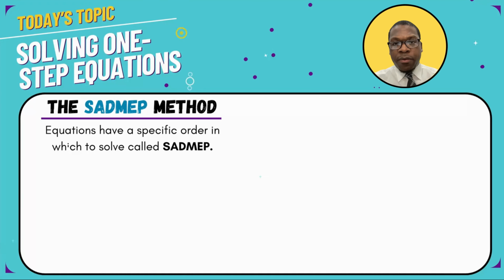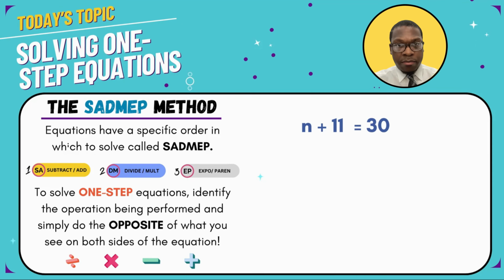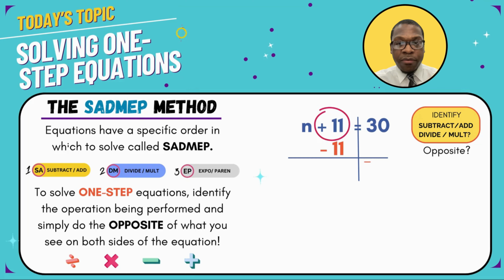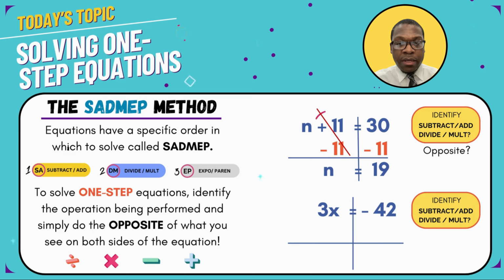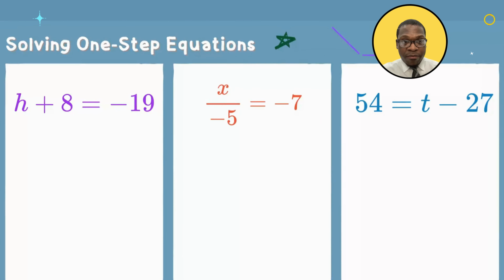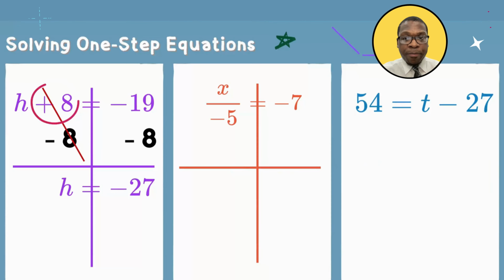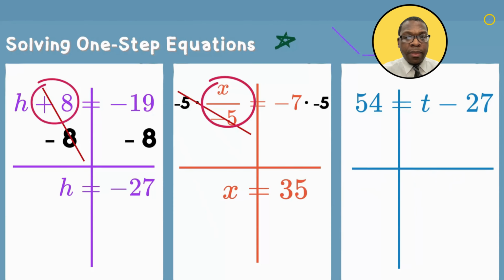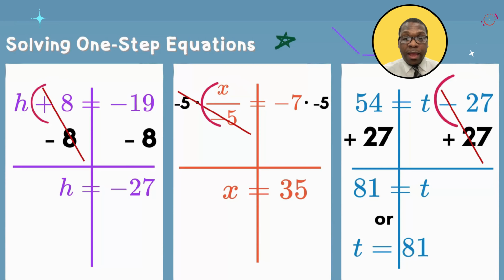Solving One Step Equations | The Awesome Algebro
In this quick and simple video, you will learn how to solve one-step equations with easy-to-understand examples. ✨ Whether you're a middle school, high school, or college student,  this algebra tutorial breaks down the process step-by-step, making it easy for students of all ages. 📚

Ideal for homework help, test prep, or just mastering algebra fundamentals. ✏️

Video Overview:
0:26 SADMEP Method
1:27 Equation Examples
4:24 Standard Example with Negatives
5:07 Solving in Fraction Form
6:01 Equations written Backwards